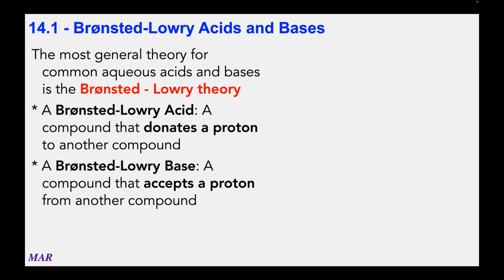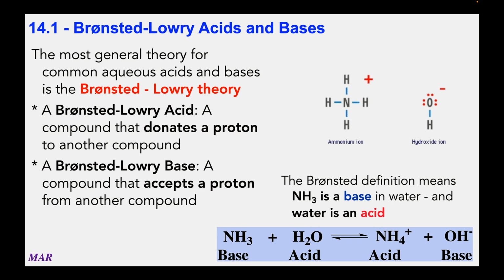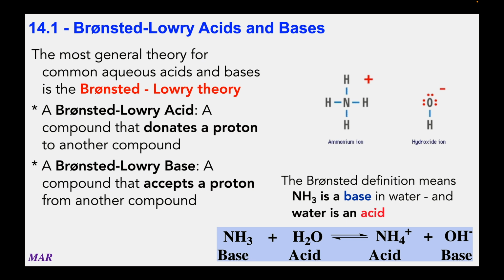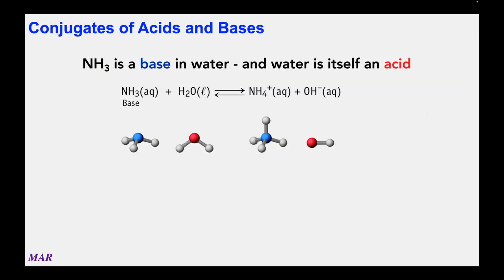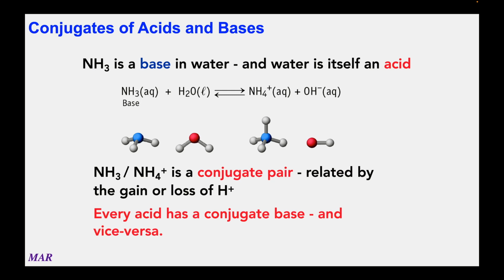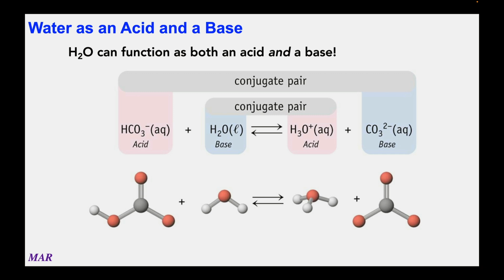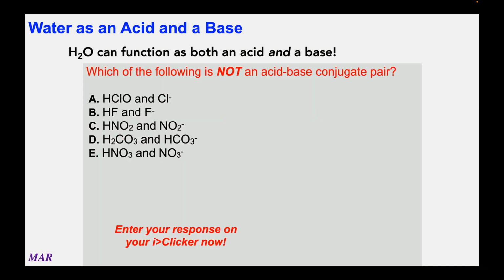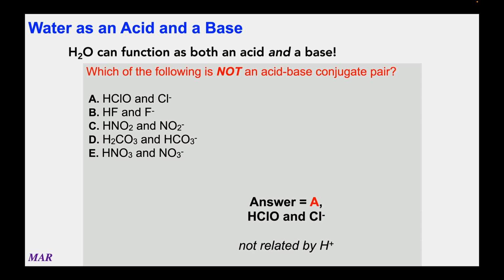CH 223 Screencast "Bronsted Acid-Base Theory"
"Bronsted Acid-Base Theory" - a Screencast from Chemistry 223 for students of Dr. Michael Russell's classes at Mt. Hood Community College in Gresham, Oregon, USA.